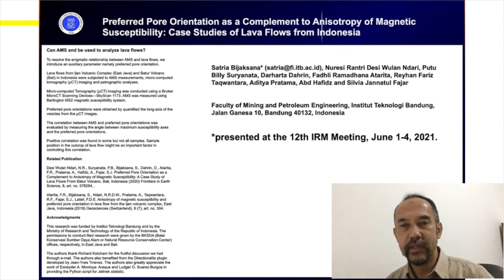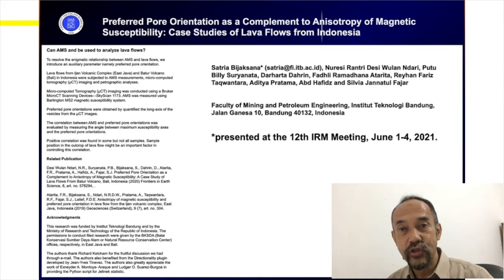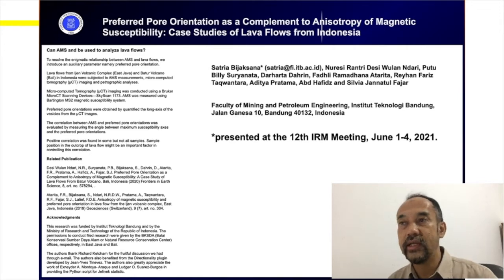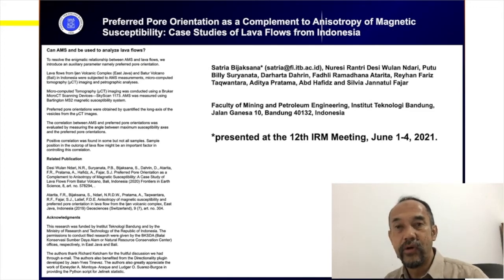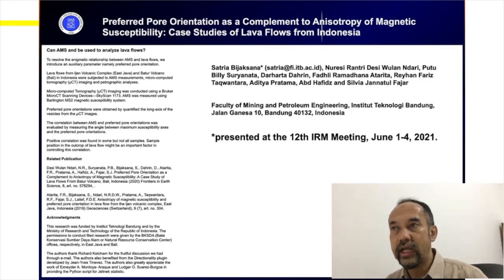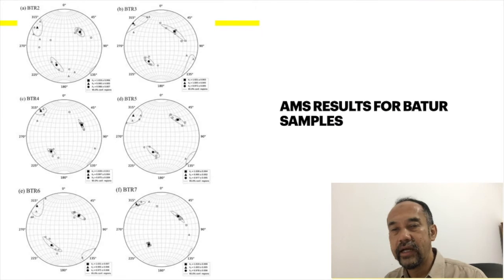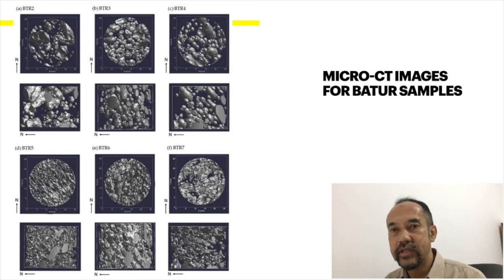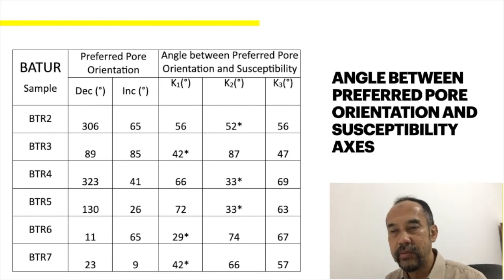Satria Bijaksana: Preferred Pore Orientation as a Complement to AMS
12th Institute of Rock Magnetism Conference
Lightning Talk

Title: Preferred Pore Orientation as a Complement to Anisotropy of Magnetic Susceptibility - Case Studies of Lava Flows from Indonesia

Authors: Satria Bijaksana, Nuresi Rantri Desi Wulan Ndari, Putu Billy Suryanata, Darharta Dahrin, Fadhli Ramadhana Atarita, Reyhan Fariz Taqwantara, Aditya Pratama, Abd Hafidz & Silvia Jannatul Fajar

Institution:
Faculty of Mining and Petroleum Engineering, Institut Teknologi Bandung, Jalan Ganesa 10, Bandung 40132, Indonesia

Abstract:
Anisotropy of magnetic susceptibility (AMS) analyses have been used widely in many applications that include studying lava flows. We have introduced an auxiliary parameter, i.e., preferred pore orientation, on the use of AMS for lava flows on samples from two locations in Indonesia, namely the Ijen Volcanic Complex in East Java and Batur Volcano in Bali. We have investigated the preferred rock pore orientations from micro-computed tomography (μCT) images and quantified their directions. We then calculated their correlation with AMS data by calculating the angle between preferred pore orientation. For Ijen samples, only one out of five samples show good quantitative conformity between AMS data, preferred pore orientation, and topographical slope. Our results point to a direction that seems to be correct and coherent on a physical basis. For Batur samples, all of them show that the maximum susceptibility axes are parallel with the flow direction. Three out of six samples of two lava flows from the same eruption show a positive correlation between AMS and preferred pore orientation, where both parameters point to the northeast direction. The results seem to be influenced by differences of sample position in the outcrop. Those taken from the summit of the lava flow have pore orientation parallel to the lava flow direction. While samples which were taken from the foot slope of the lava flow have pore orientation perpendicular to the flow direction. This study provides further evidence that pore orientation might be positively correlated with the AMS.